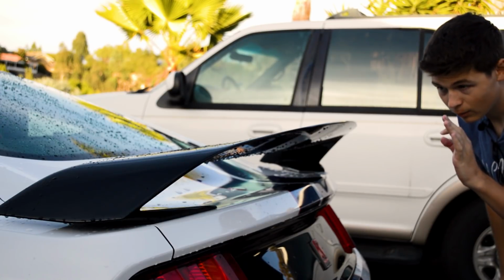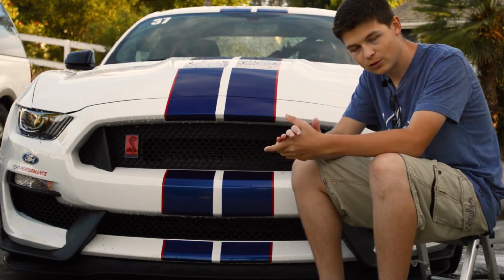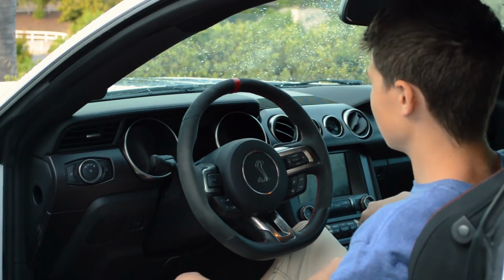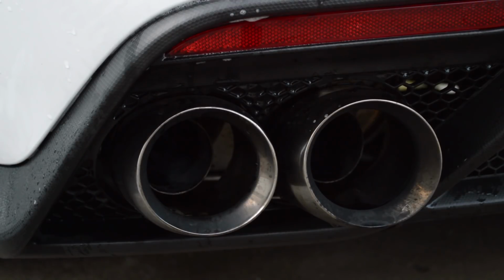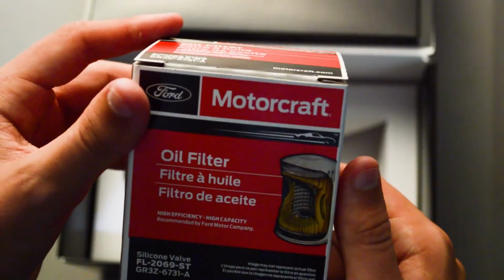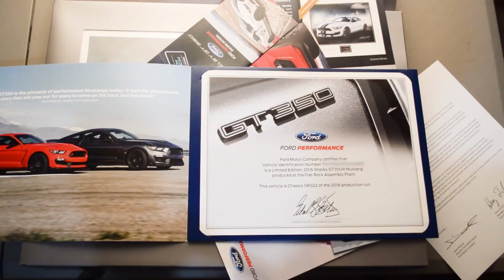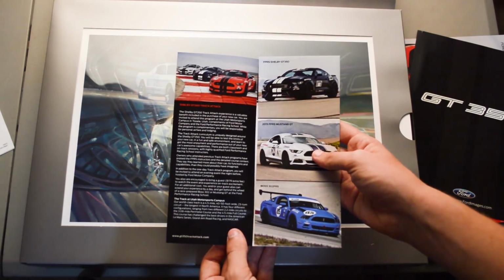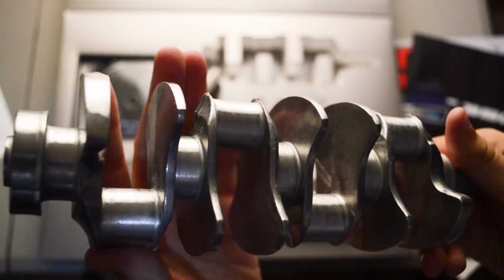5 THINGS YOU DON'T KNOW ABOUT THE SHELBY GT350R!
Here are 5 Things You Probably Don't Know About My GT350R. Quite different than my 2014 Shelby GT500 Super Snake, but still very UNIQUE!  If you're not familiar with the 2016 Shelby GT350 R, it's FORDS top TRACK WEAPON to battle the Chevy Camaro Z28, ZL1, ZL1 1LE, and the 2018 variants. Hopefully we'll see a 2019 mustang variant.